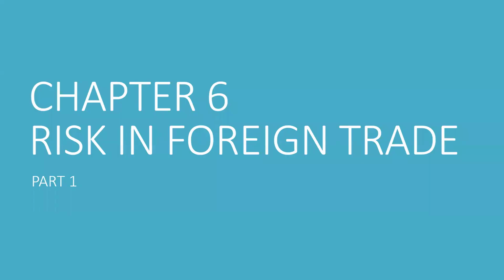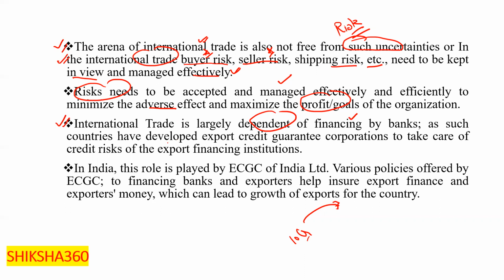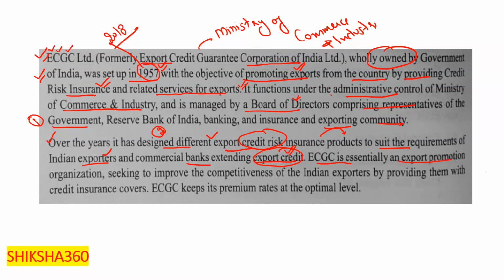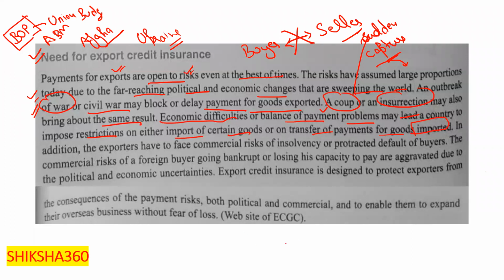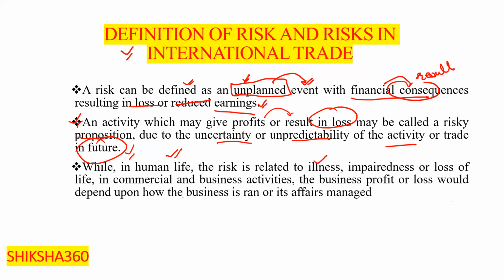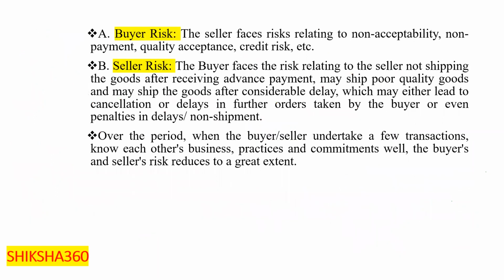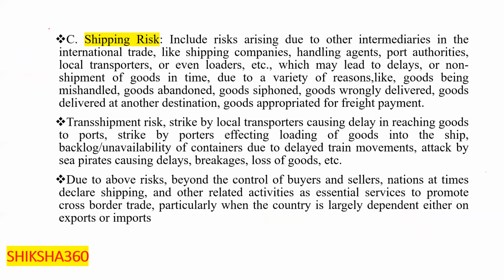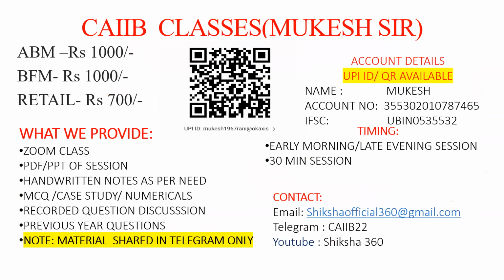CHAPTER 6 PART 1 || RISK IN FOREIGN TRADE || BFM || CAIIB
In this session we discuss basic introduction of different risks faced in international trade